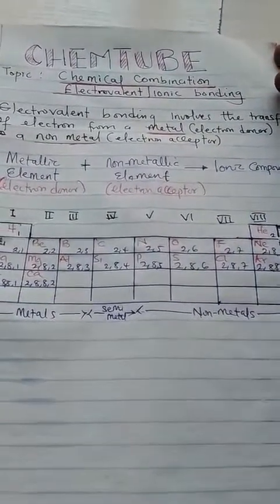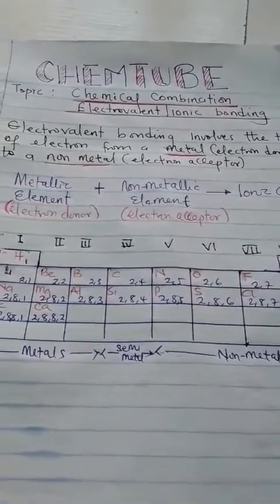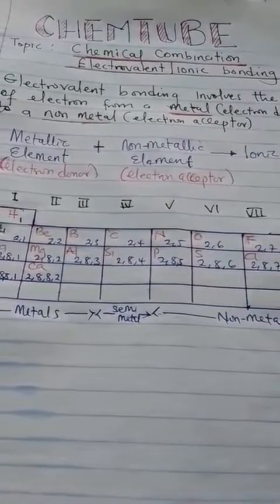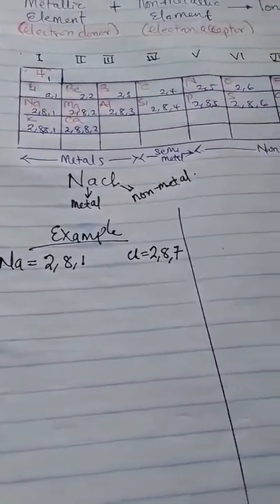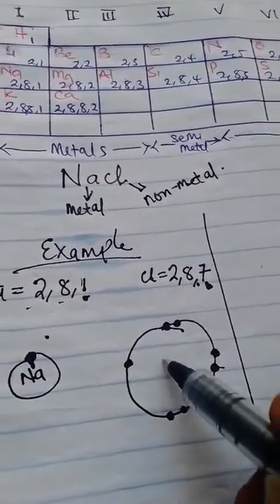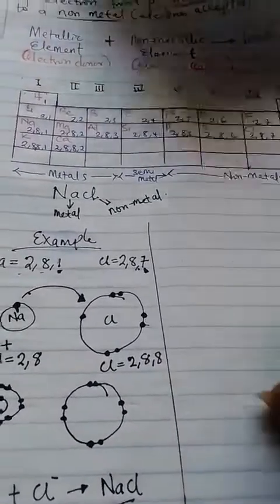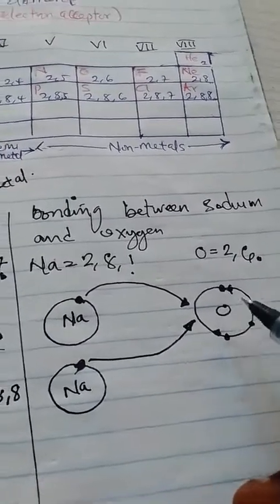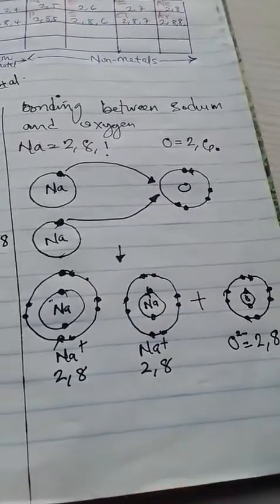ELECTROVALENT/IONIC BONDING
Electrovalent also called ionic bonding involves the transfer of electrons from a metal between a non-metal.
the metal is the electron while the non-metal is the electron acceptor

learn how to write the ionic bonding of sodium chloride and sodium oxide.